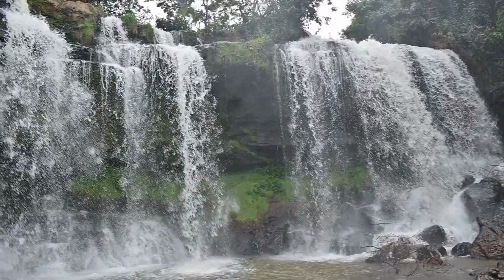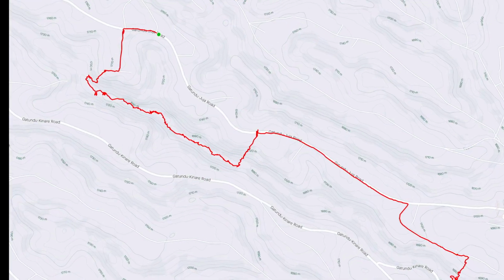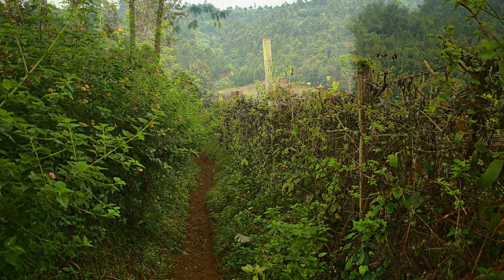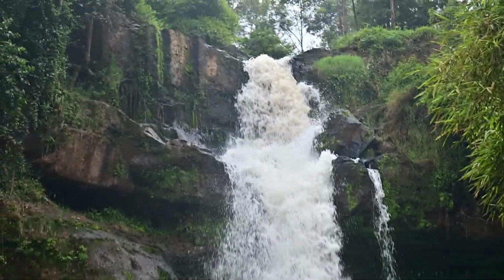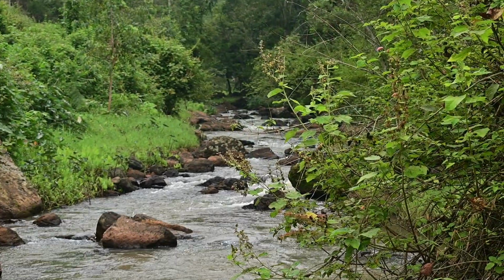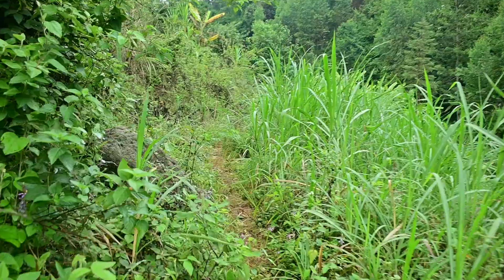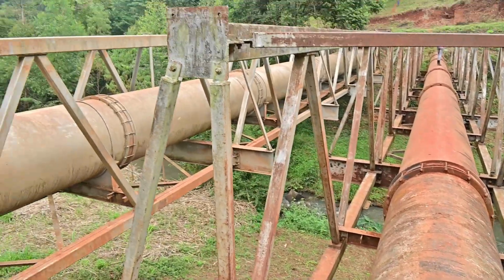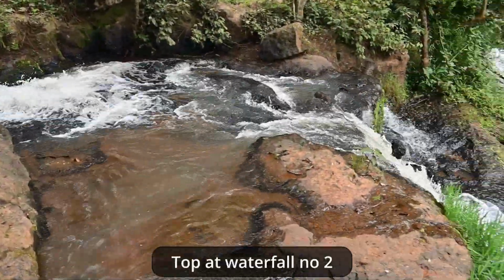Thiririka Hike Trailer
A short description of how the Thiririka Hike looks like as seen and experienced in July 2021

Main points of the hike:

⭐️ Starts near Gatundu Town, Kiambu county
⭐️ About 9-10 km long
⭐️ Beginner friendly hike
⭐️ Minimal elevation changes
⭐️ It has 2 waterfalls, river trekking and river crossing

The videos were recorded with Nikon Z50 and 18-55m lens while the video was made with Davinci Resolve

Track name: "Space Travel", by Borrtex